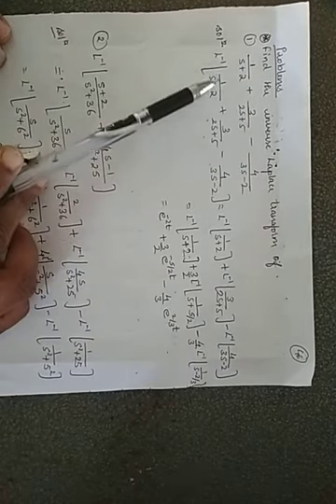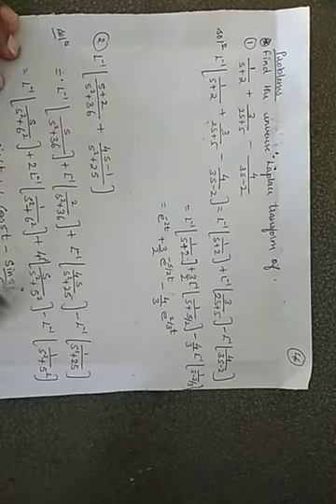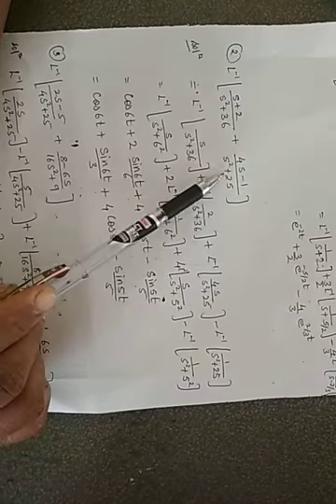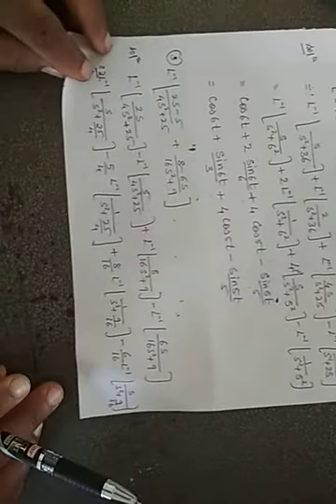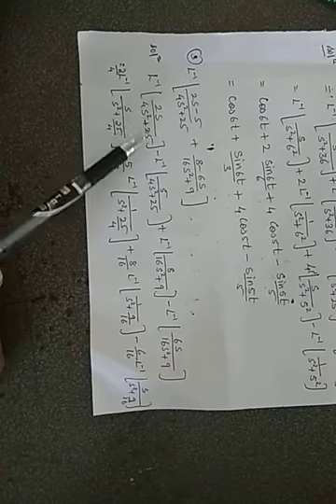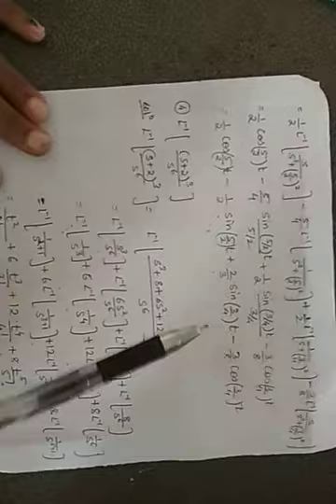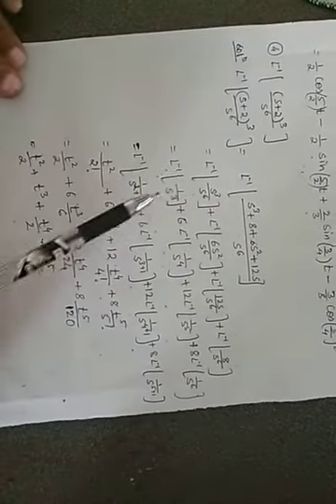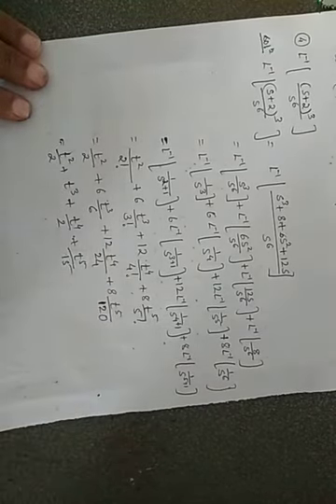18MAT31:Transform Calculus,Fourier series and Numerical Techniques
Lecture no 50: Basic problems on Inverse Laplace Transform